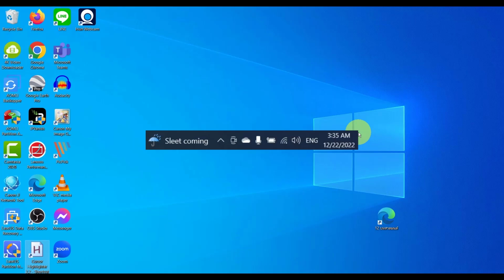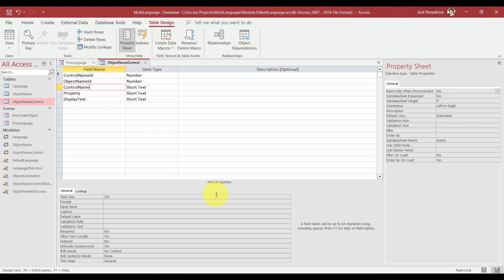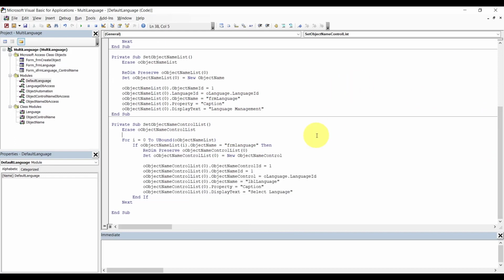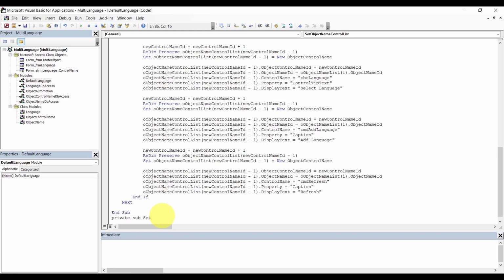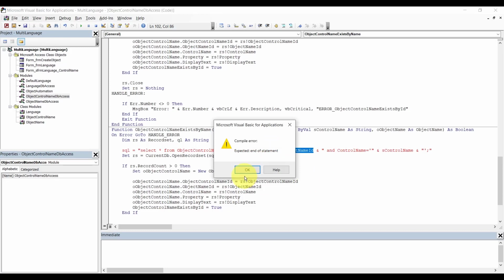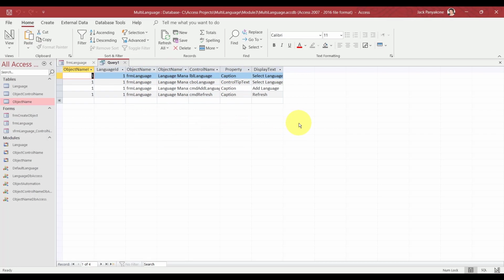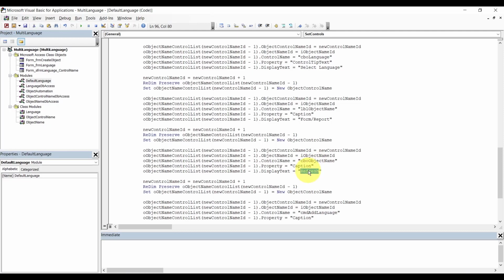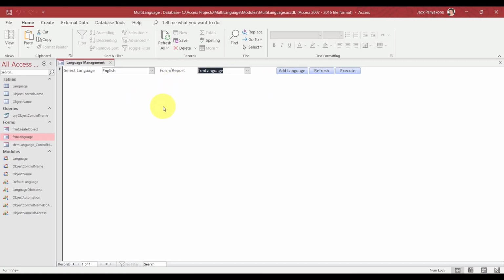Multilingual Module 3 - ObjectControlName table and the CRUD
In thisMultilingual Module 3 - ObjectControlName table and the CRUD video, , we are going to add a table named ObjectControlName. We will also be implementing the CRUD operations for this table as well.

If you find this video beneficial, you are encouraged to make a small contribution . Any amount is always appreciated.